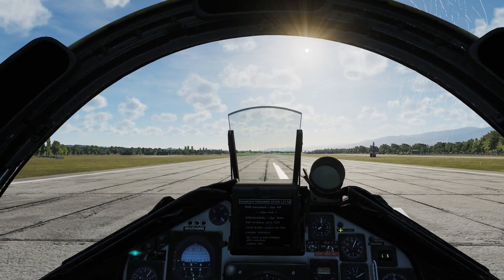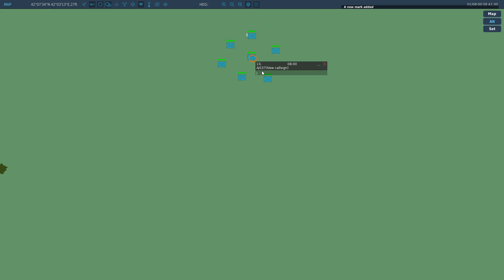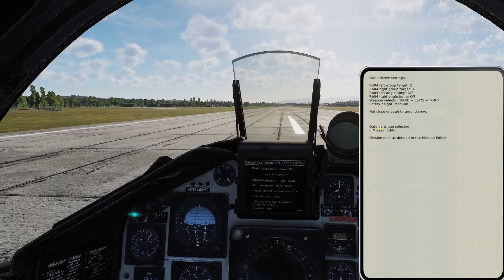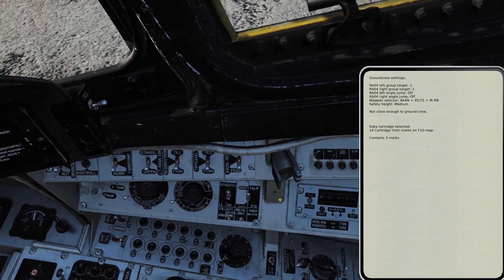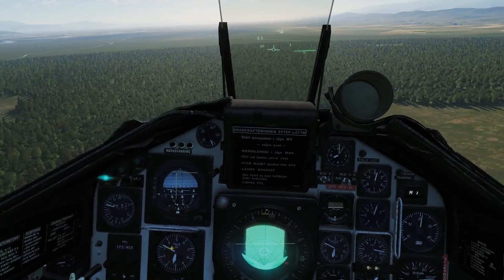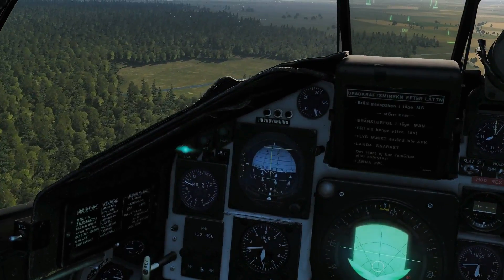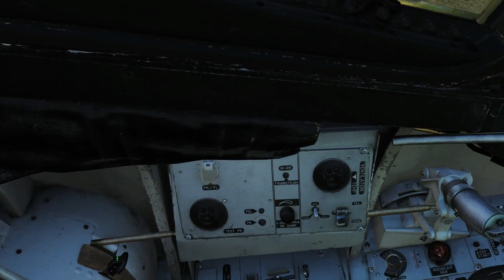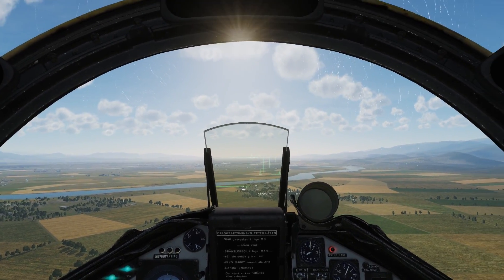AJS37 Viggen: BK90 From F-10 Map Marks Tutorial | DCS WORLD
CORRECTION: I Forgot To Set The Target QFE On The Primary Altimeter. You Must Do This.